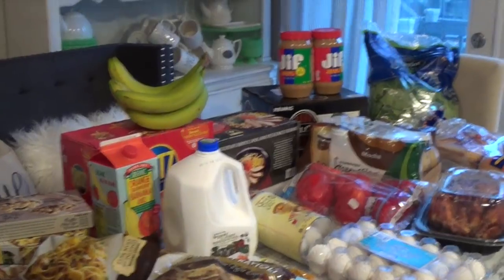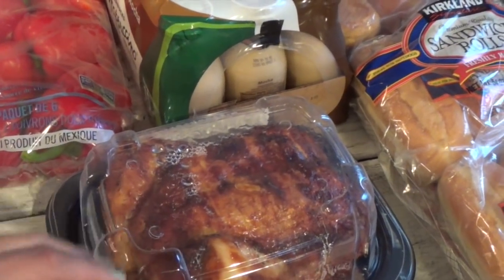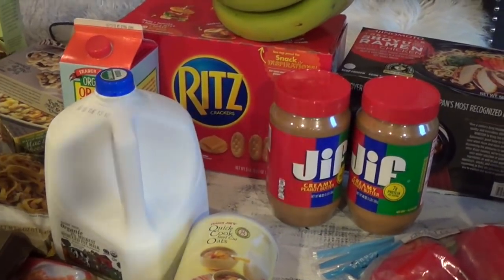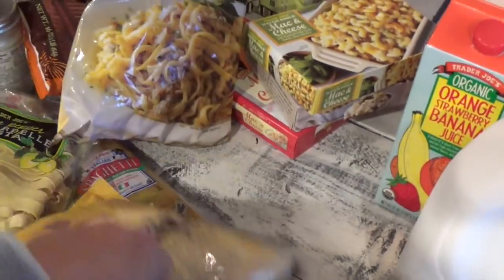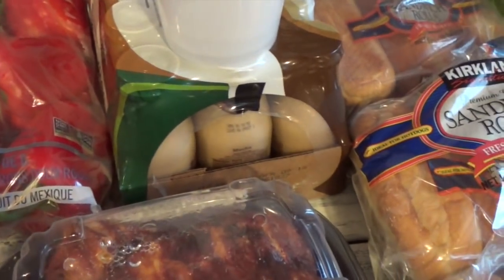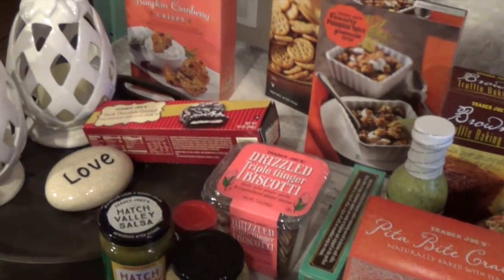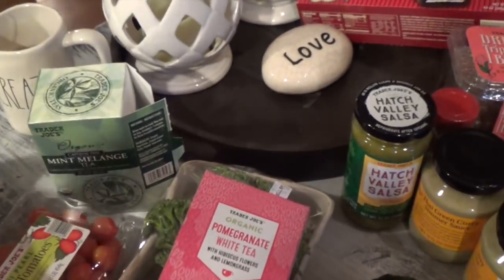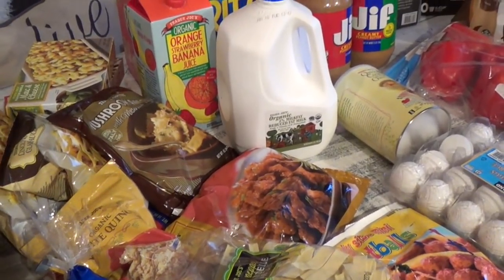January 2018: Trader Joe's and Costco Haul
I love shopping at Trader Joe's --- they offer very affordable items and delicious choices! Costco is a lifesaver for a big family!